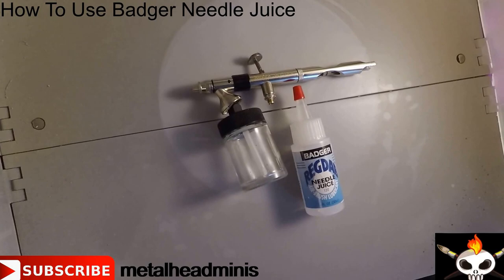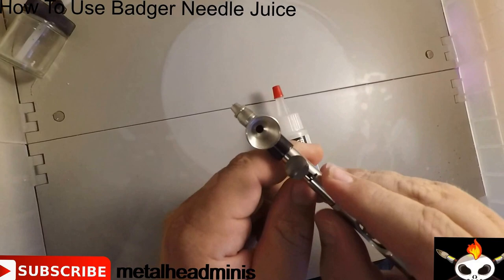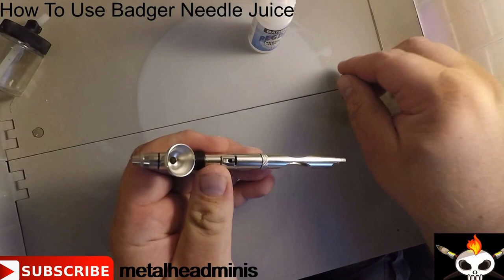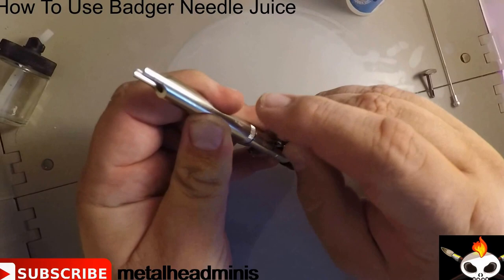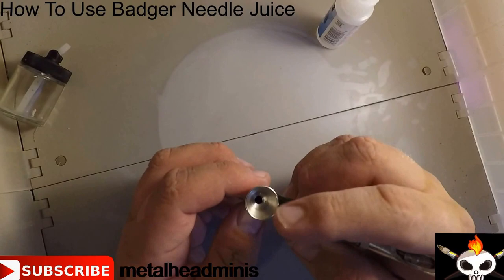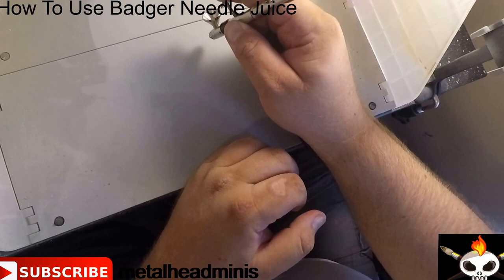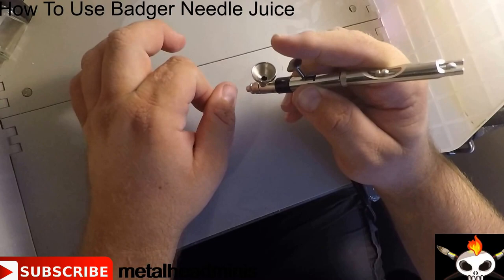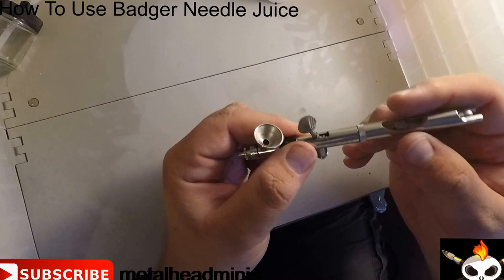Metalhead Minis: How To Use Badger Airbrush Needle Juice!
Today, Brandon gives a demonstration on how to use Badger's Regdab Needle Juice! The airbrush used in this video is the 360.

Badger products can also be found on Amazon.com

Be sure to check out Metalhead Minis on the web!